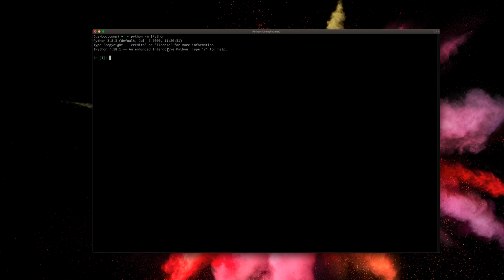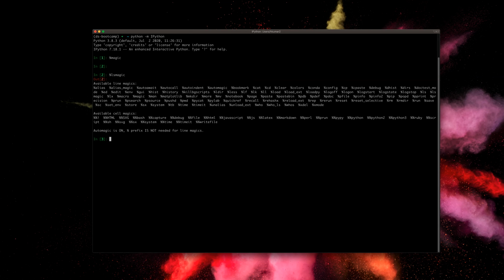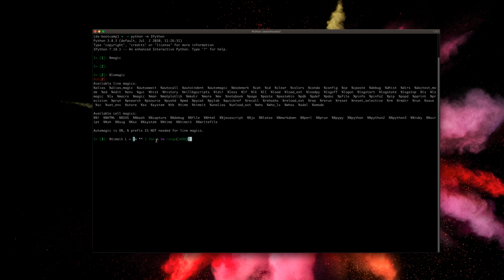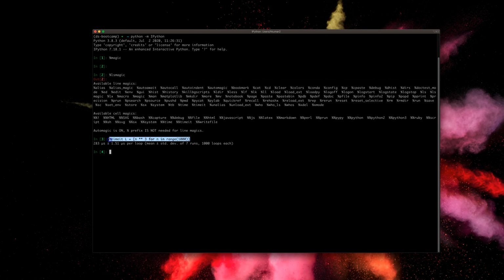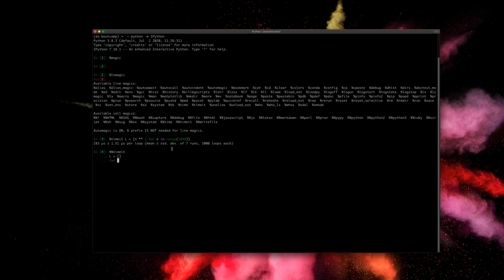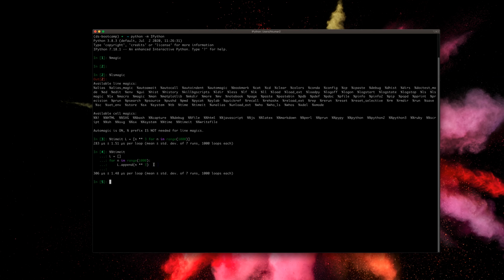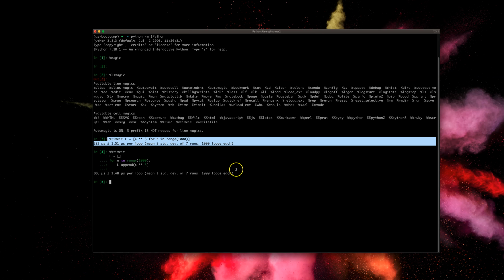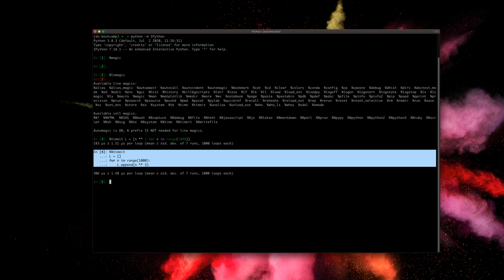Data Science Bootcamp - #6 - IPython Magic Commands - Check Performance Of Your Code Using %timeit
Learn to check the execution time of your code block using %timeit magic command.